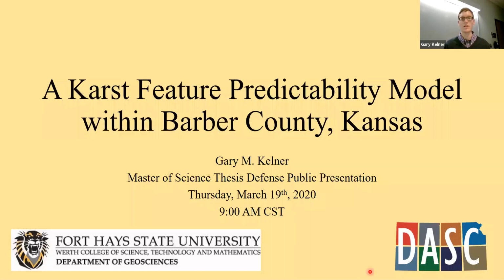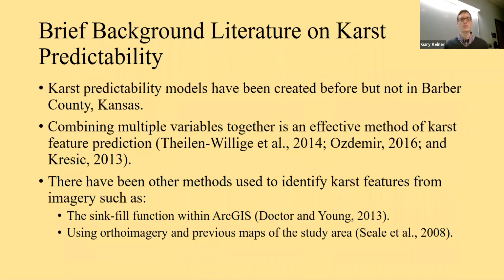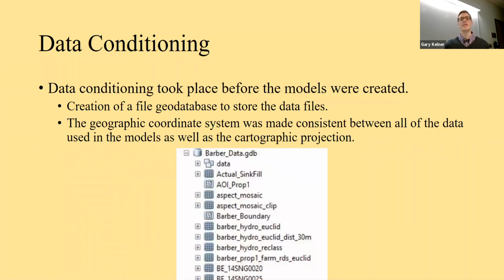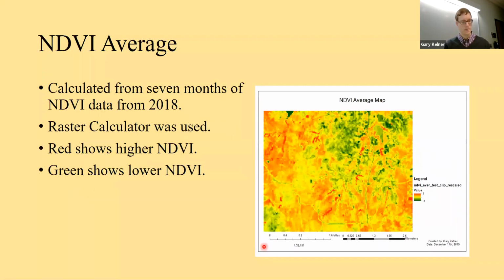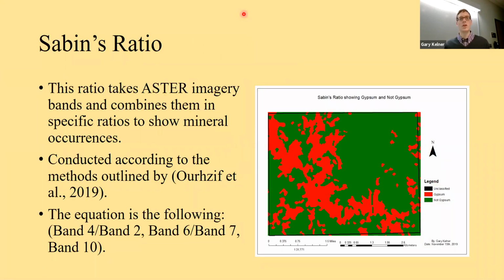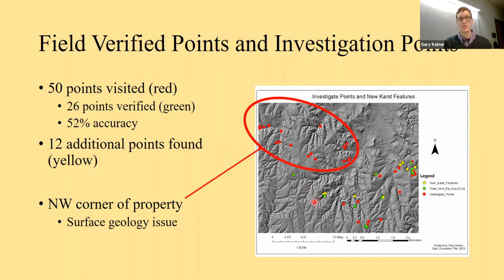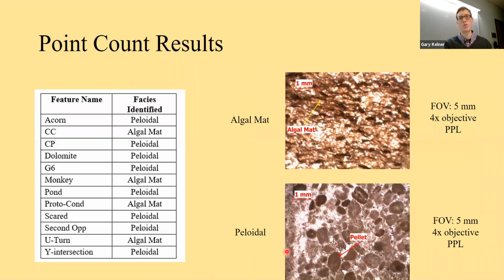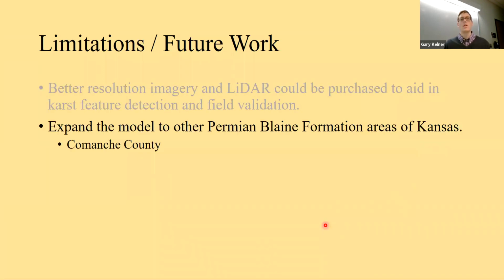A Karst Feature Predictability Model within Barber County Masters Thesis Defense 2020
This is a masters thesis defense in the year 2020 at Fort Hays State University.